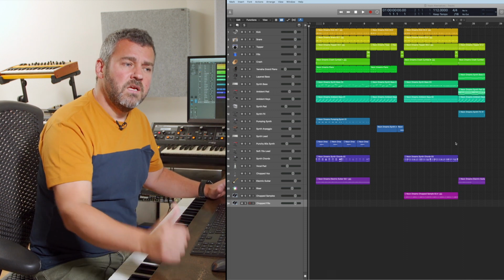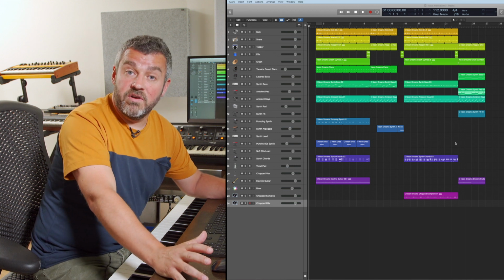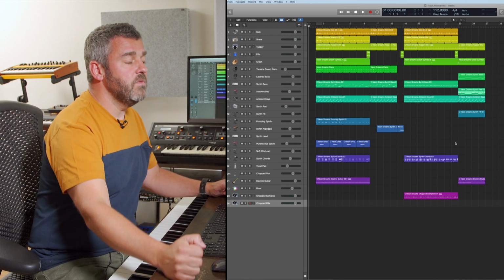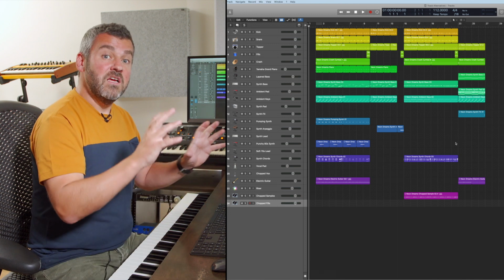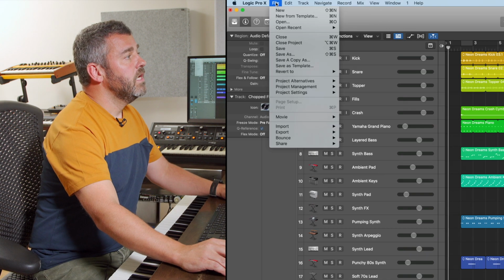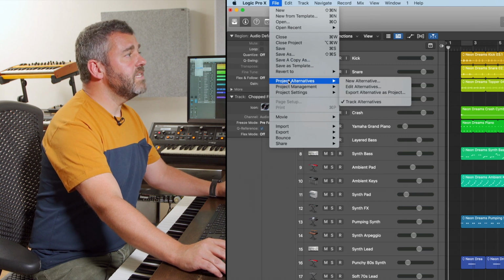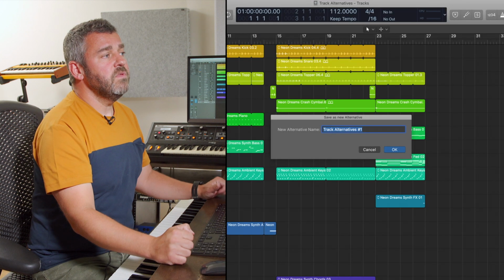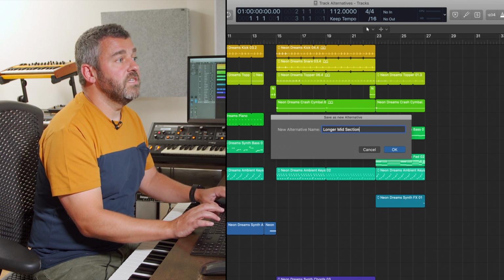Logic Tips - Project Alternatives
In this video, MusicTech Expert Jono Buchanan explains the benefits of Logic Pro X's Project Alternatives and shows you how to use it. This feature is great for creating different versions of your track and saving them within one project, rather than having multiple files of slight variations saved to your computer.

Chapters
0:00 Start
0:07 What are Project Alternatives?
1:09 Track Alternatives
1:56 Saving New Alternatives
3:10 Making further changes
4:42 Switching between Track Alternatives
6:02 Recap